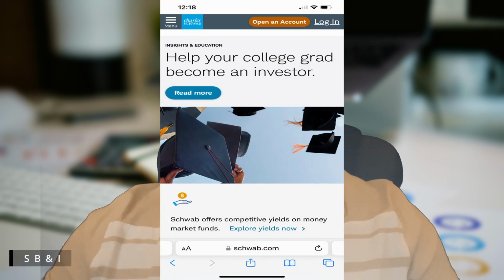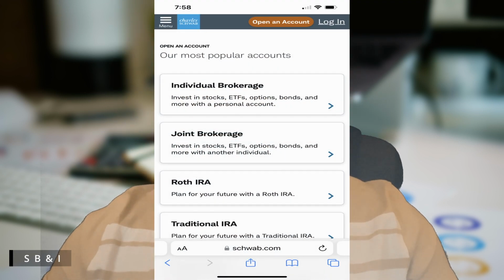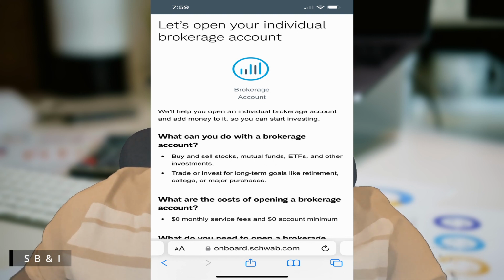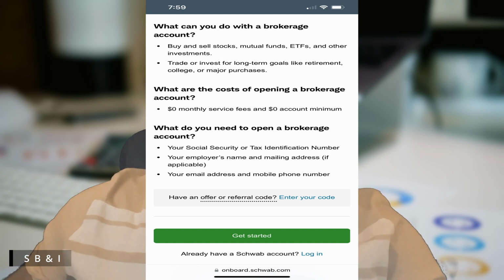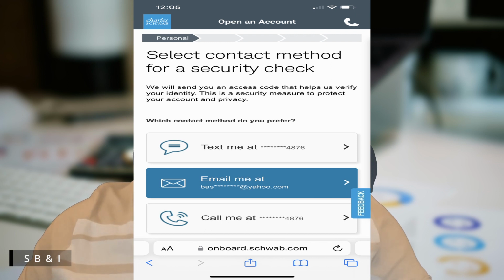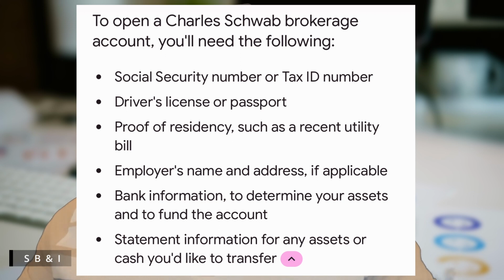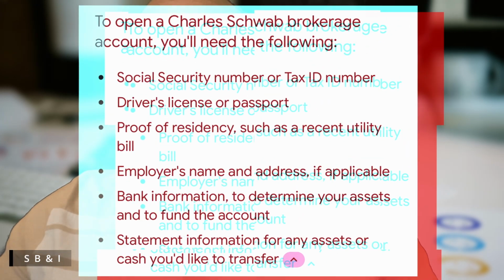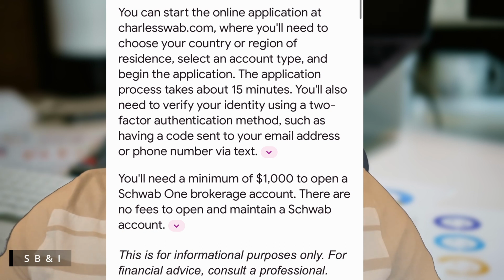Things to Know When Opening a Brokerage Account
In this video I will go over the things that you need to open up a brokerage account. Since we went over dividends last week, I think this is the next important topic. At the end of the video I go over the most important points of opening up a brokerage account.